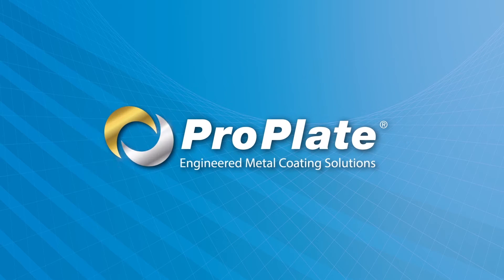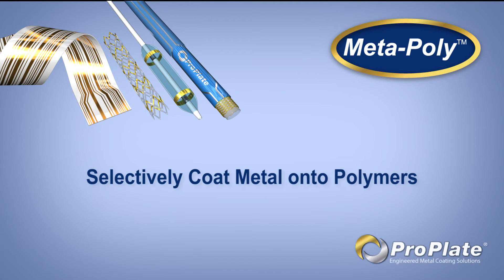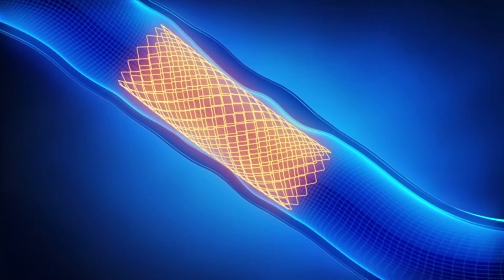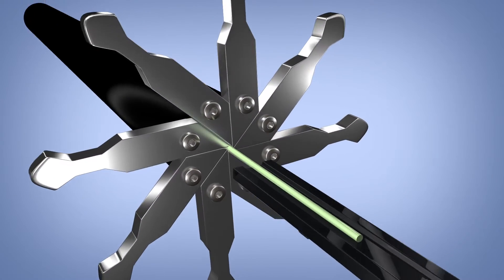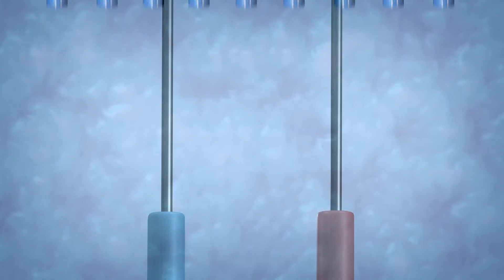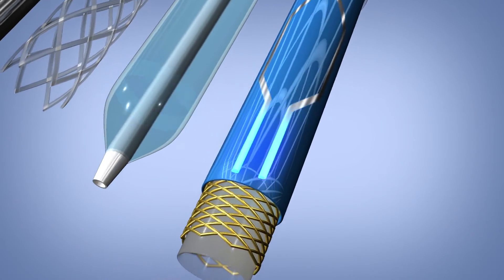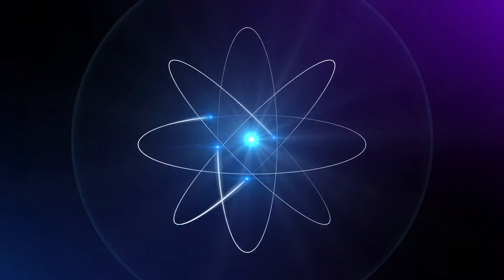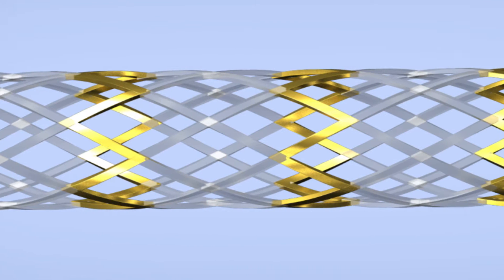Meta-Poly® - Selectively Coat Metal onto Polymers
Meta-Poly® is a proprietary plating process that atomically bonds a metal directly to a polymer substrate without the use of toxic chromic acid.

Although the medical device uses for Meta-Poly® are vast it is especially exciting for catheter applications. With the utilization of this coating innovation manufacturers can precisely add radiopaque markers and current conducting paths onto polymers. The type of metal is tailored to the application, and Meta-Poly™ can be selectively applied to the desired component, with a myriad of options.